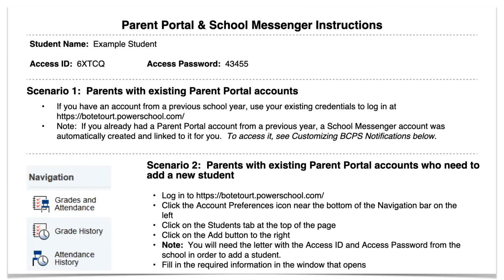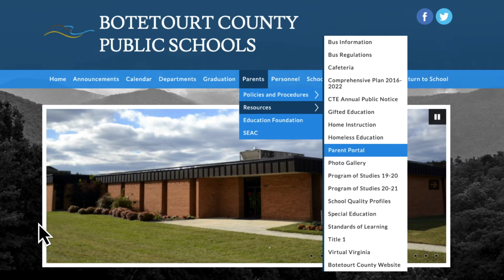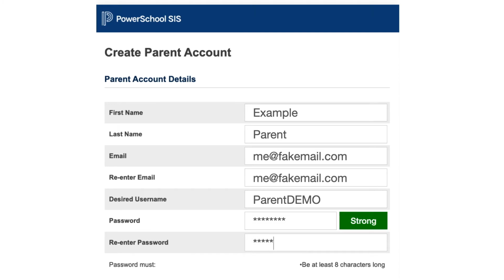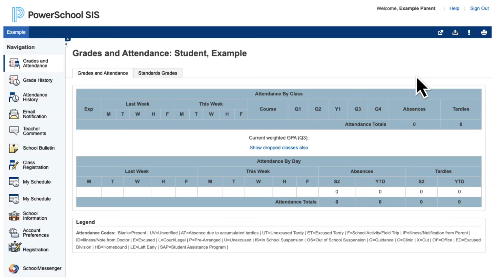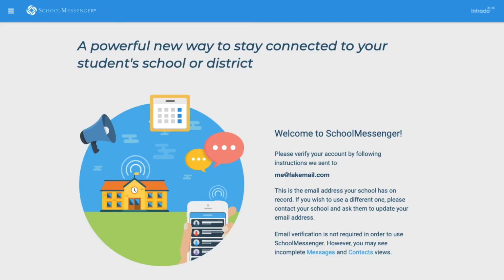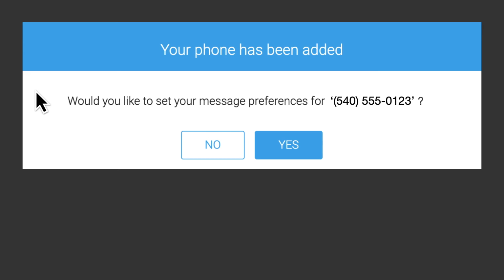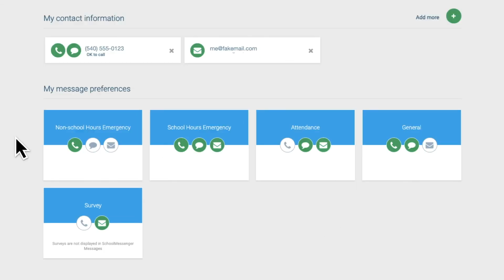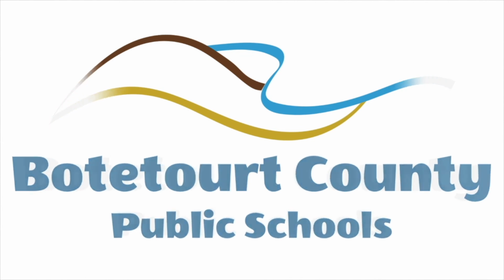ParentPortal & School Messenger for Parents YouTube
As we approach the beginning of the school year, we want to make sure our parents and guardians know how to access their ParentPortal and School Messenger accounts.